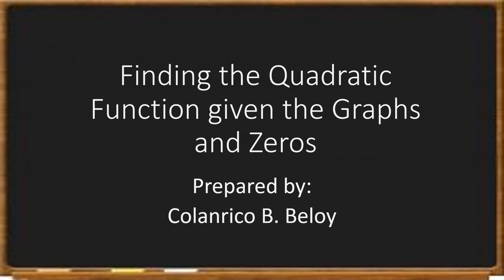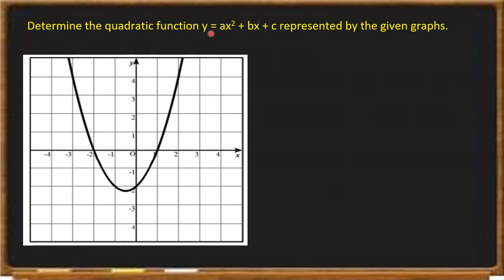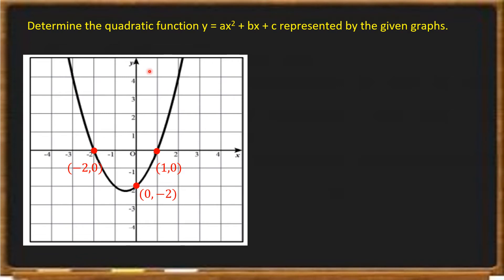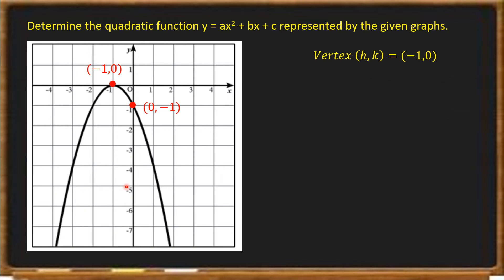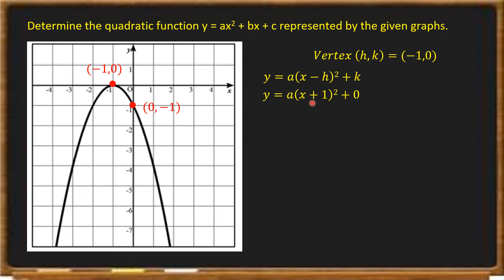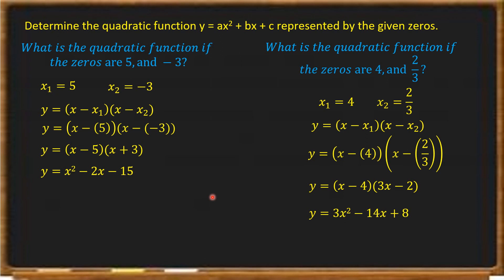Determine the Quadratic Function Given the Graphs and Zeros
Quarter 1
This video lesson is all about the steps of finding the equation of quadratic function from the given graphs and the given zeros of quadratic function.